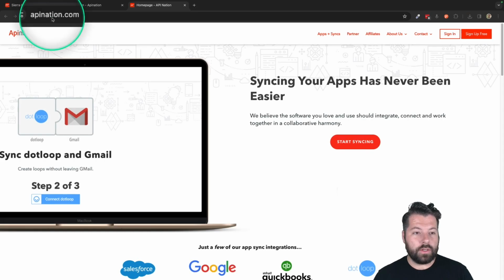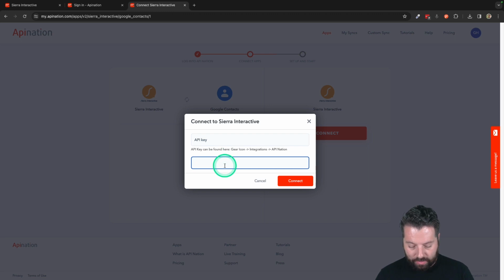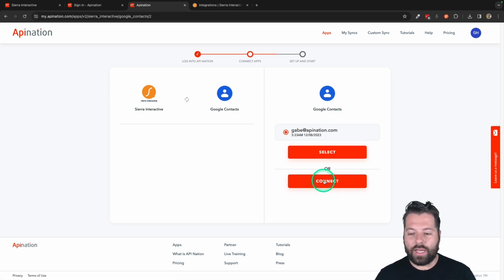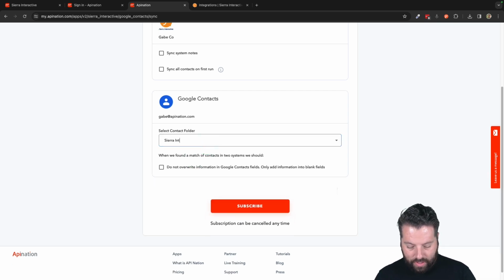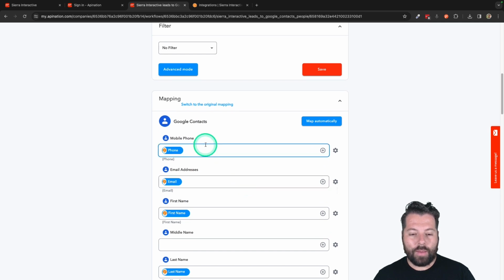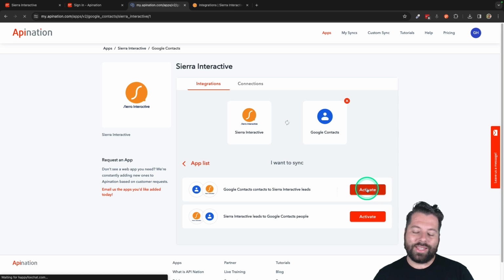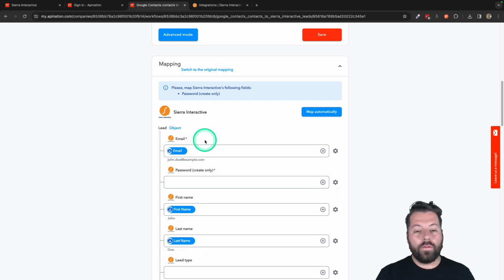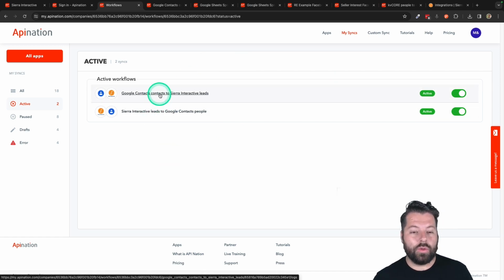How to Sync Sierra Interactive with Google Contacts — Two Way Sync with your Smartphone Contacts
You can now have leads that you've collected in Sierra Interactive, added to your Smartphone, instantly.

With this Sierra Interactive and Google Contacts automation you can now spend more time generating leads and qualifying them and less time managing phone numbers, emails, copying and pasting, importing and exporting etc.